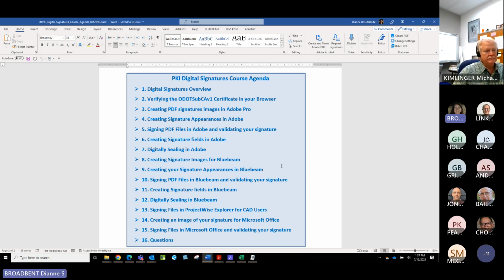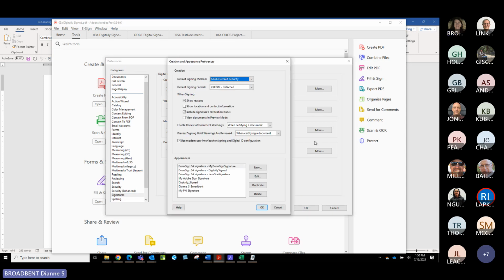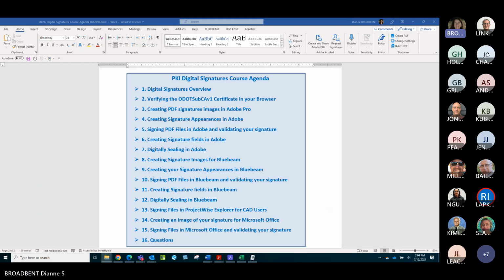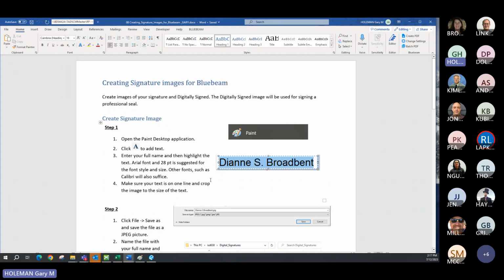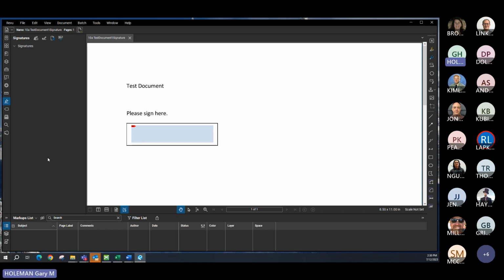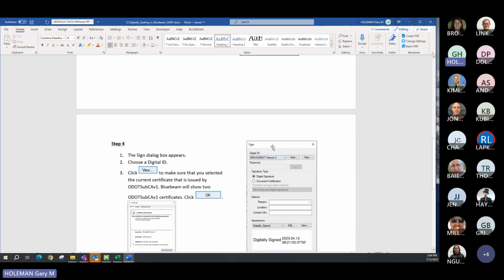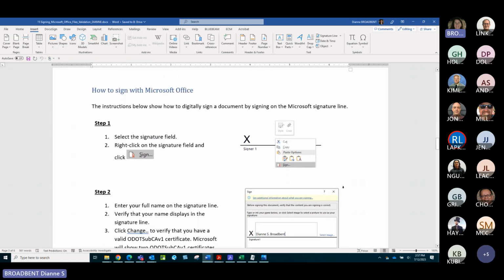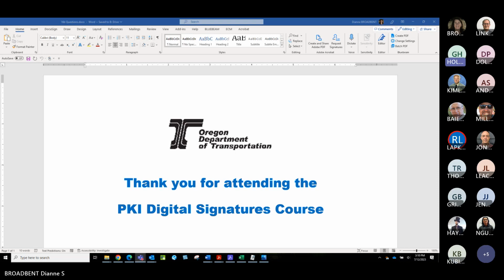PKI Digital Signatures Training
This course will help Professionals of Record and others digitally sign Engineering documents. Topics to be covered: Signature Appearance Creation, Placement of Signature Fields & Signatures.

Virtual training recorded July 12, 2023.